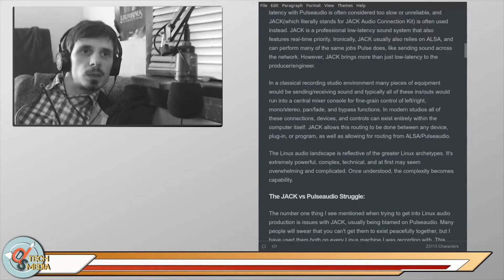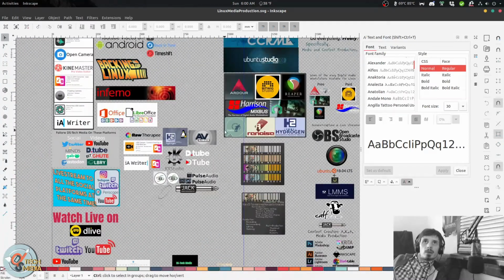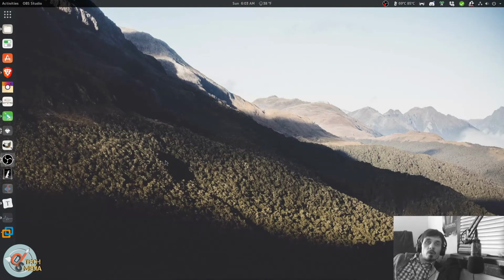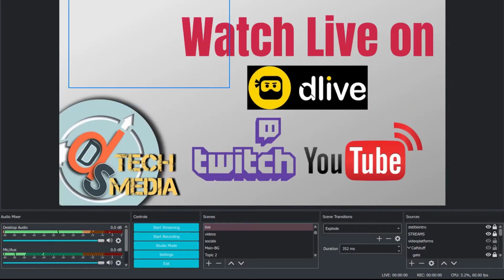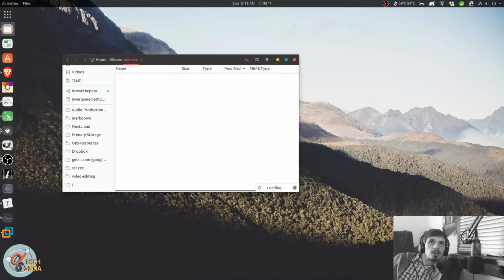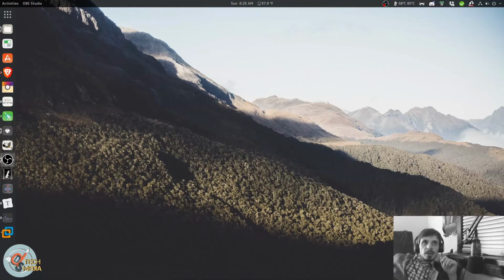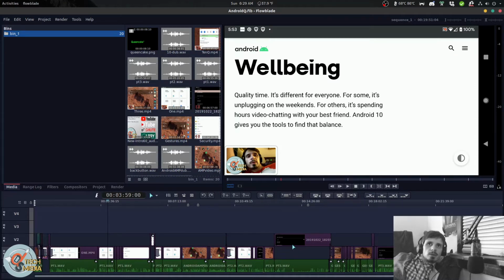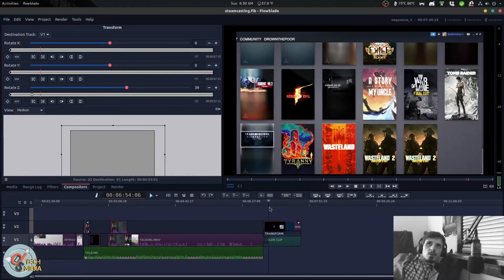Production Diary #1: How a DS-Tech Video Is Made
Basically my first VLOG. I share the entire process of creating my videos. From the planning/writing of a script/notes all the way to creating my awesome thumbnails.
HELP US GROW! A lot of work goes into this stuff, and I try to make something I would want to watch.

Get the Brave Browser with this link and SUPPORT FREE AND OPEN SOURCE CONTENT CREATION